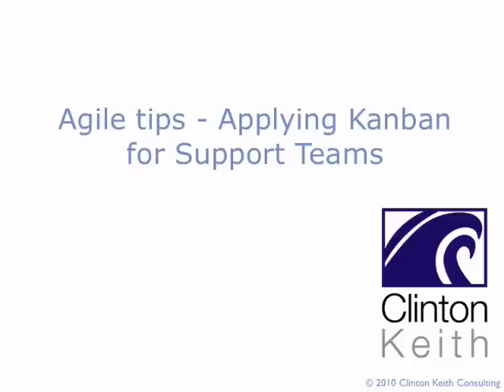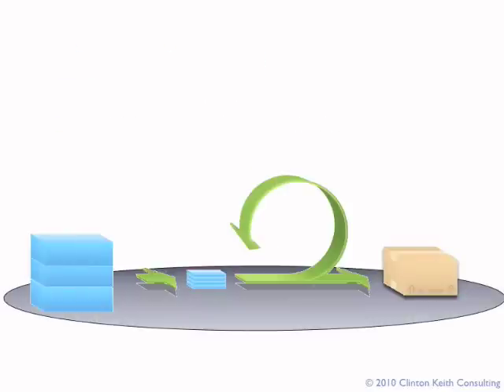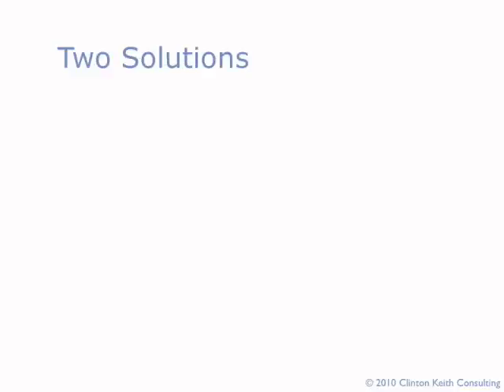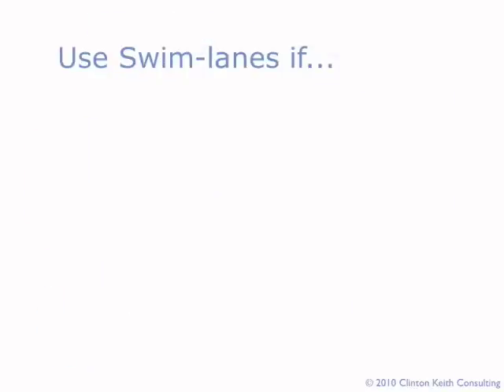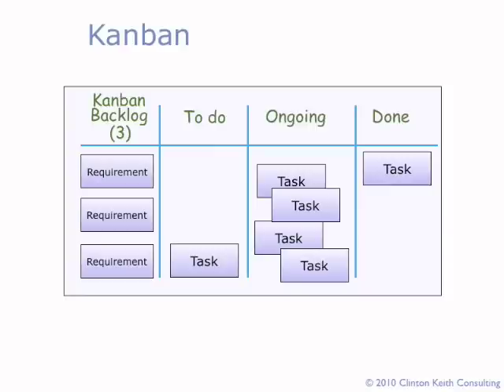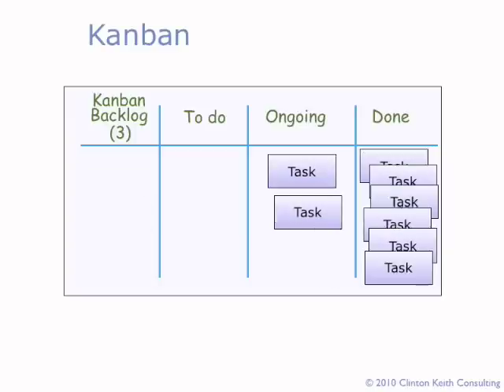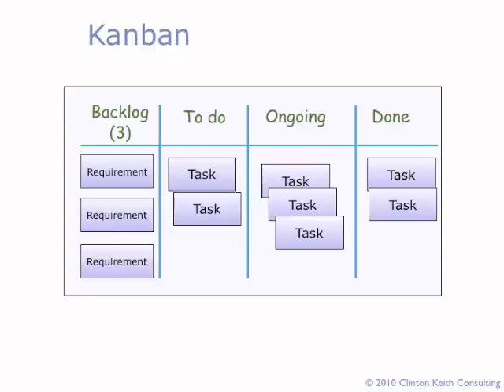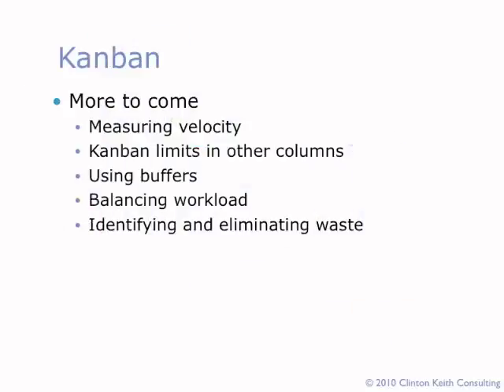Agile Tips - Kanban and Support teams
How to use Kanban practices for Scrum teams that support existing products and receive a lot of urgent requests during a sprint